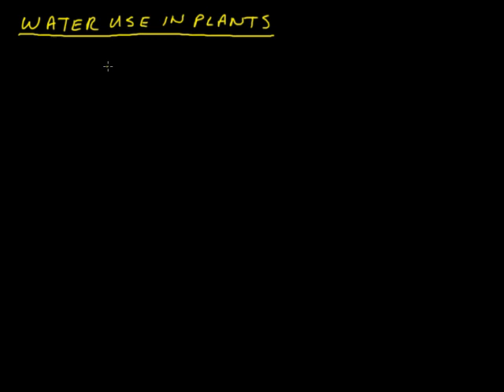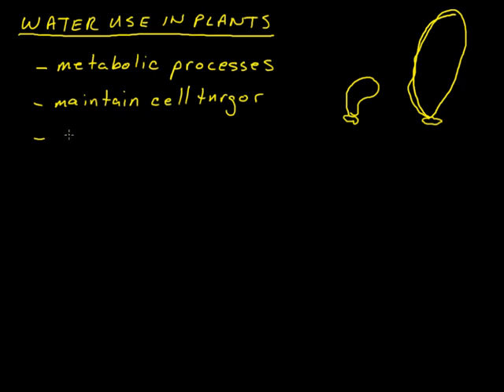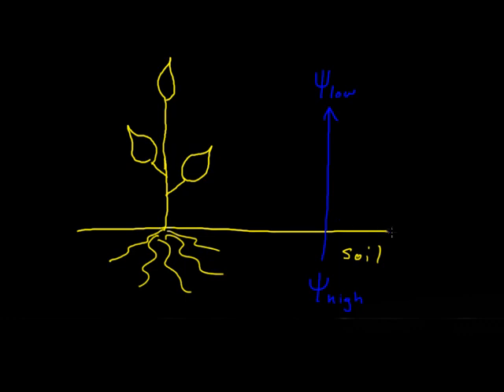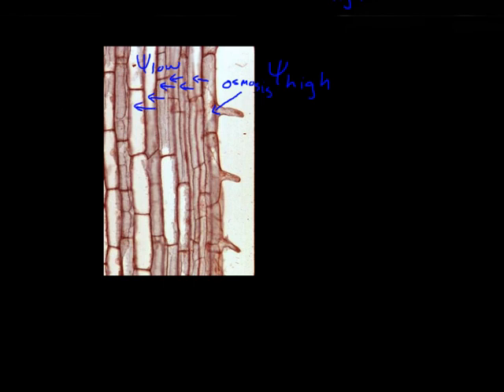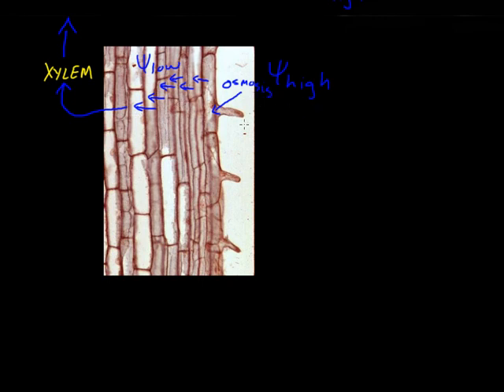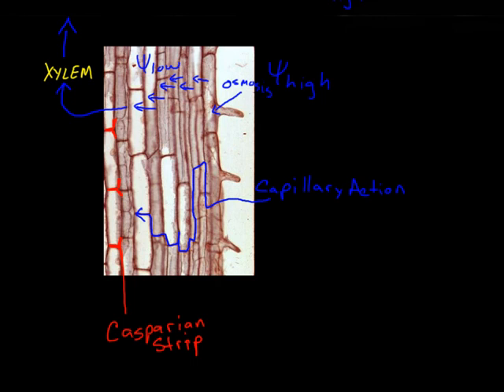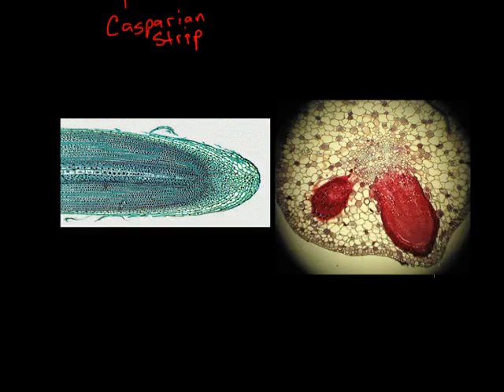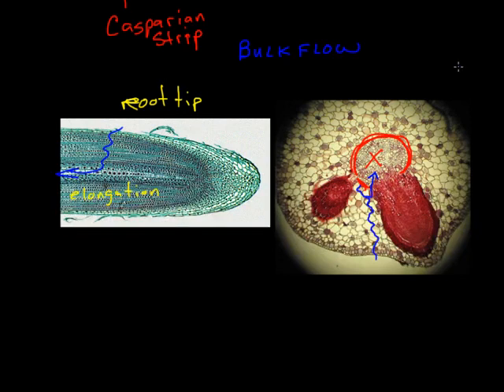Bot 1000 video lecture 10 1 480p